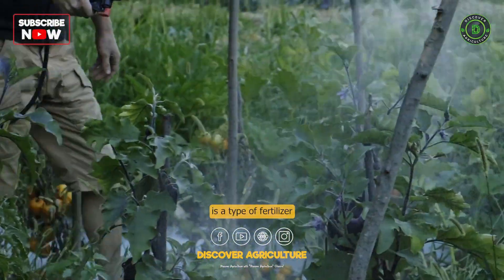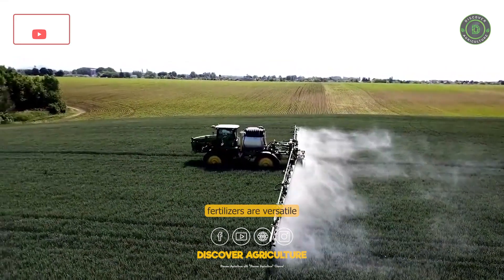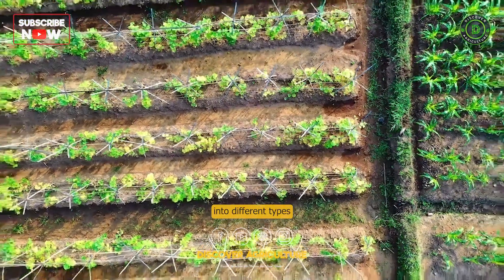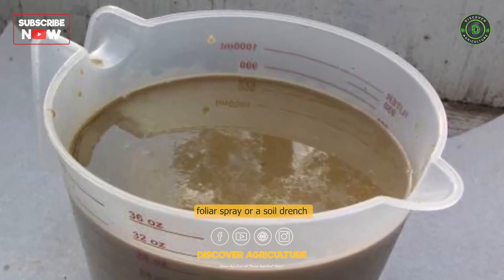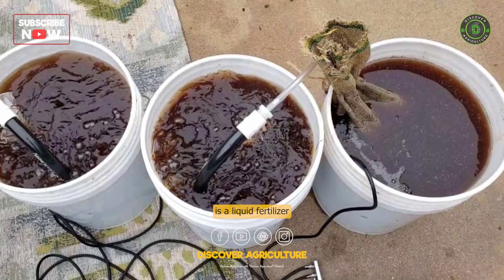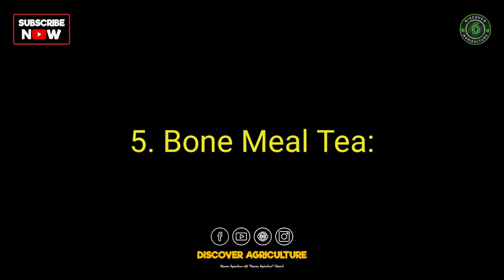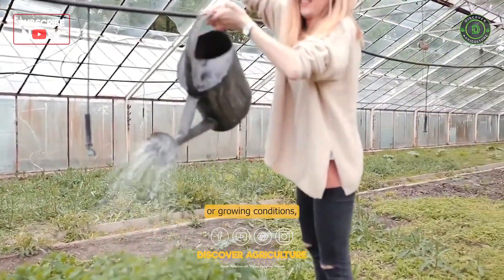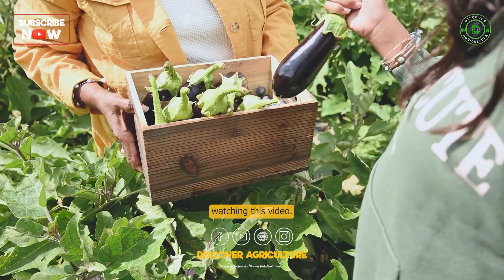Top 5 Best Organic Liquid Fertilizers for Healthy Plant Growth | Agriculture and Gardening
If you're a passionate gardener or an agriculturist, you know how important it is to choose the right fertilizer for your plants. In this video, we'll be discussing the top 5 best organic liquid fertilizers that can promote healthy plant growth and increase yield. We'll cover their benefits, including their nutrient content and how they can improve soil health, as well as provide tips on how to properly apply them to get the best results. Whether you're growing vegetables, fruits, flowers, or any other type of plant, these fertilizers are sure to take your gardening or farming game to the next level. So, tune in to learn about the best organic liquid fertilizers for agriculture and gardening, and get ready to see your plants thrive!

0:00 Best Organic Liquid Fertilizers
0:18 Introduction
1:18 Fish Emulsion
1:36 Seaweed Extract
1:57 Compost Tea
2:17 Worm Casings Tea
2:38 Bone Meal Tea
2:57 Conclusion
3:22 Bottom line